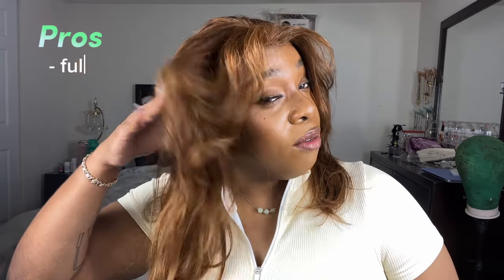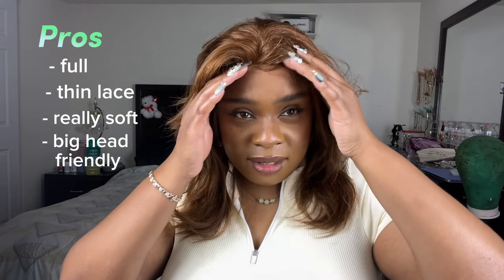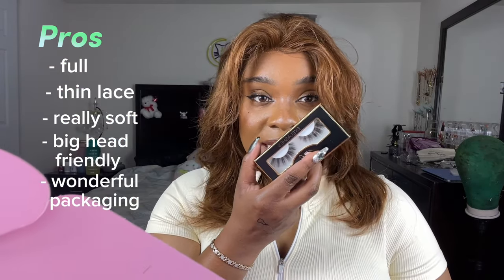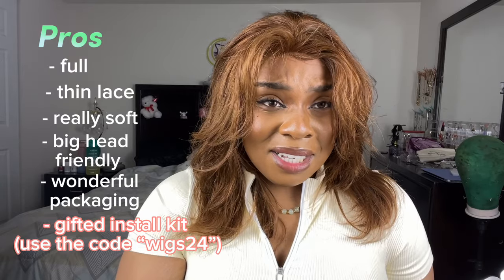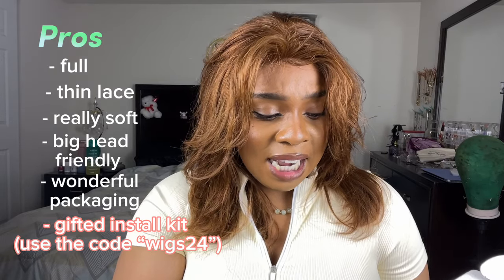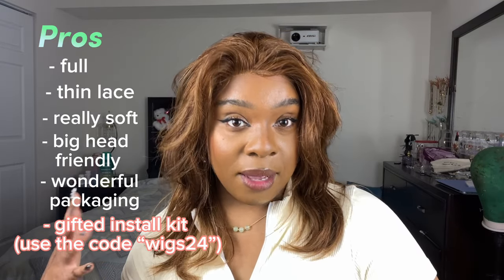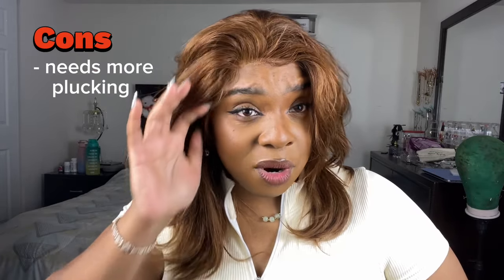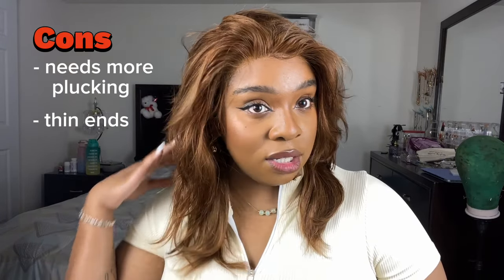$25 SHEIN WIG? | SHEIN WIG MARCH SALE | Easy Short Shag Wig for Summer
A B O U T T H E V I D E O
Can you spell “affordable?” I review this super affordable human hair wig from SHEIN!
Take advantage of the super sale before it’s too late! Search “wig11” then add the gift code “wigs24” before purchase to enjoy the same gift that I got❤️

Wig Link

S H O P M Y W I G C L O S E T